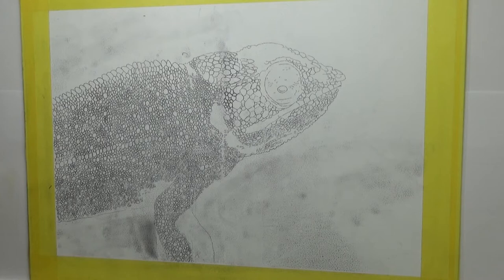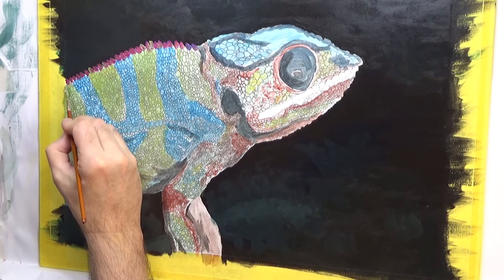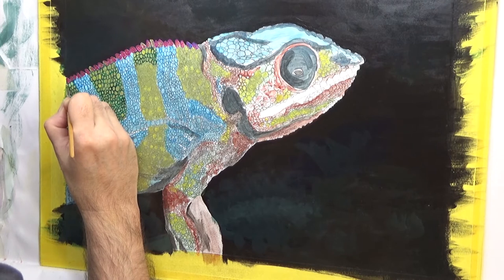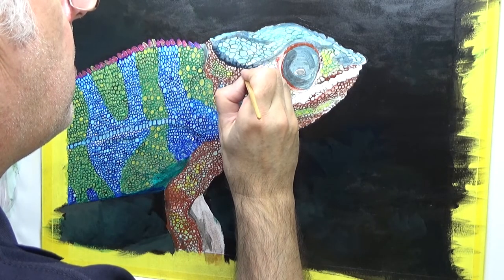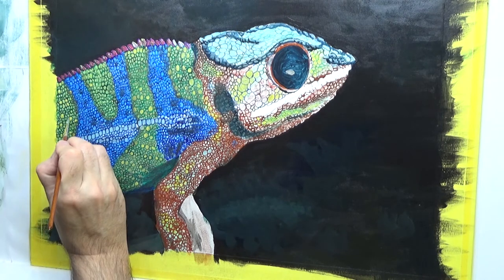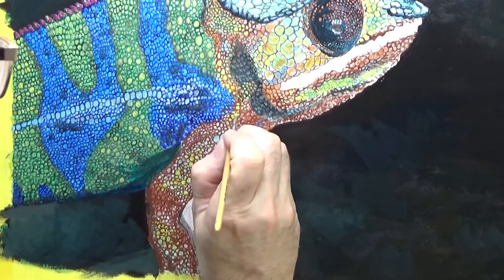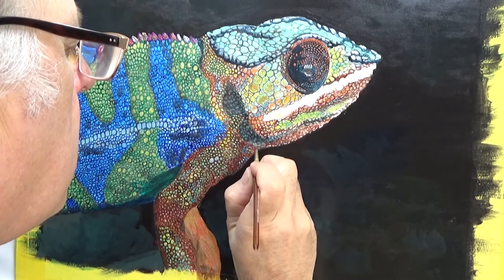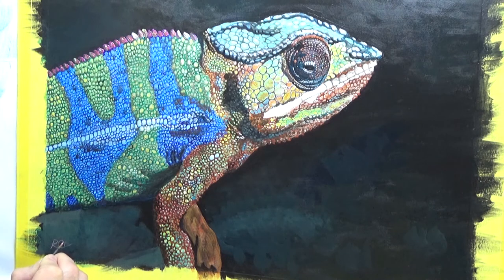Chameleon Painted in Metallic Acrylics Full Demonstration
In this video, I show how I painted a chameleon with Arteza's Metalic Acrylics